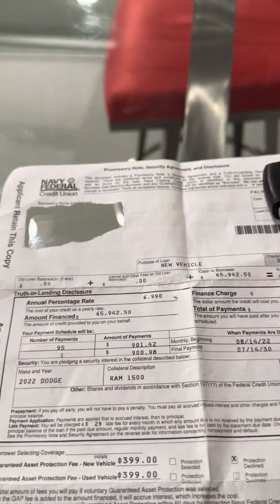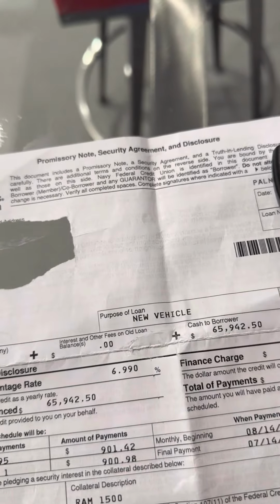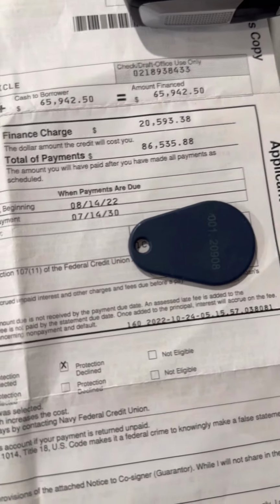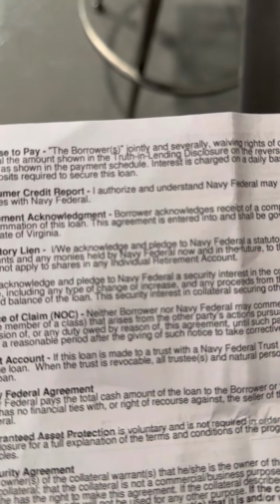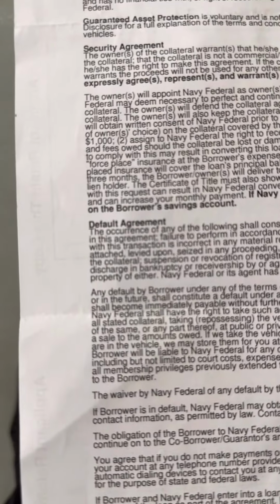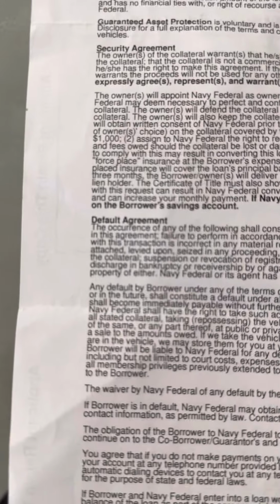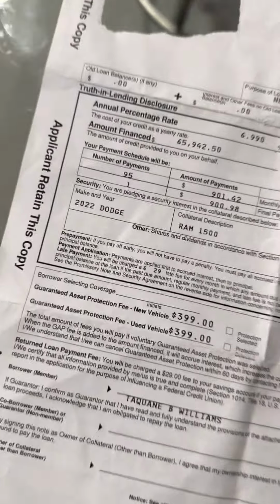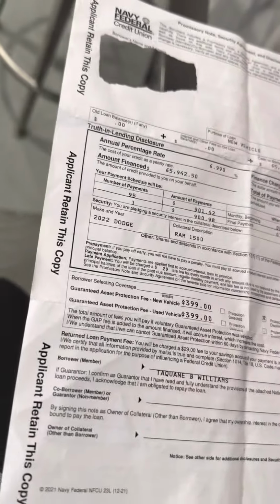UNDERSTANDING A PROMISSORY NOTE CONTRACT!